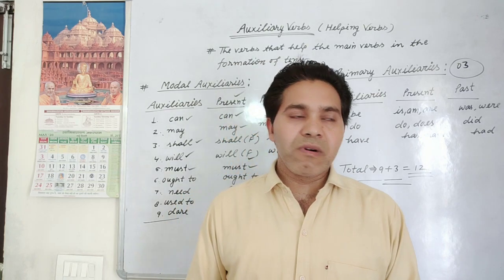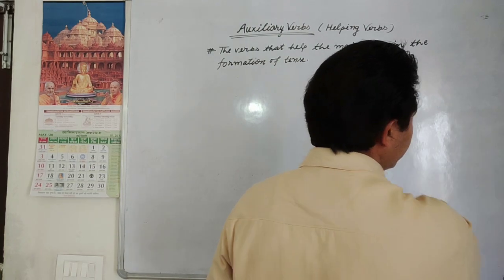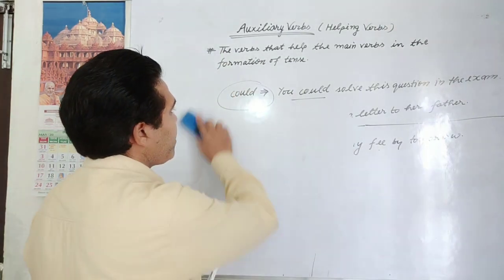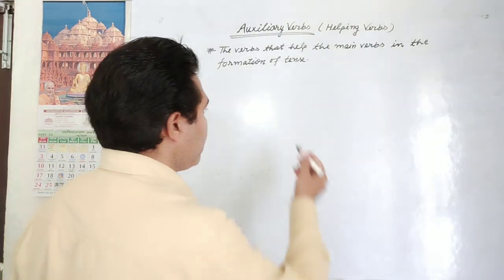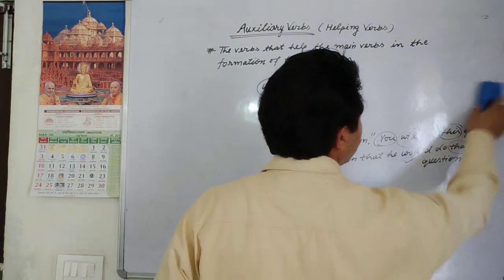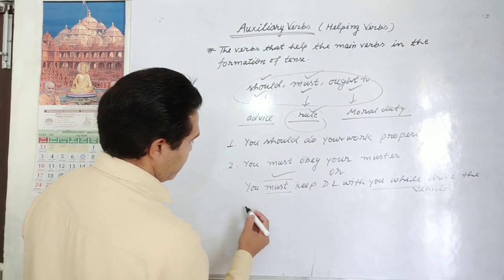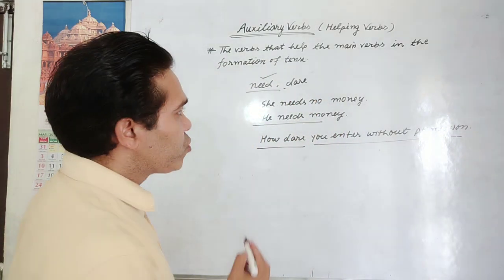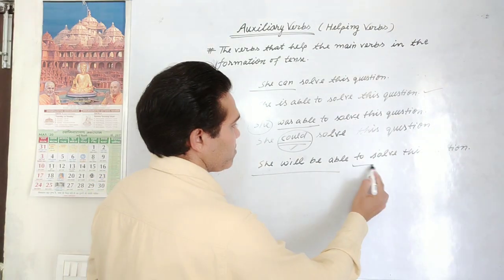Auxiliary Verbs (Class IX &X) Modals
by D.K.Arya